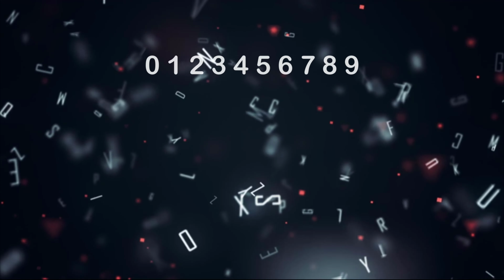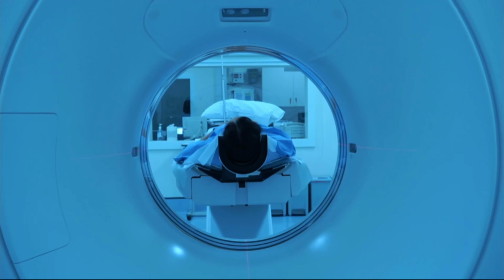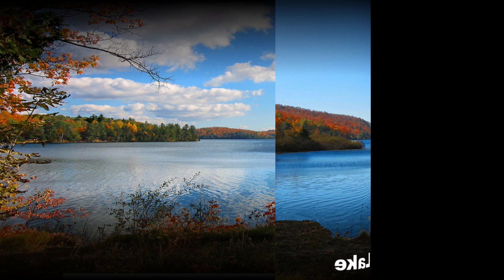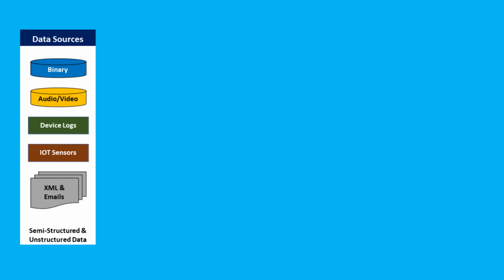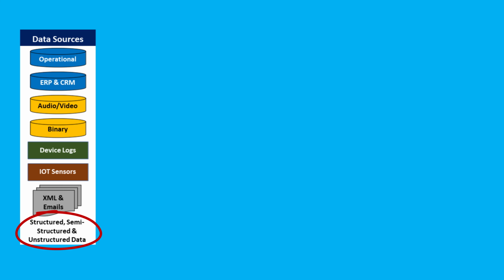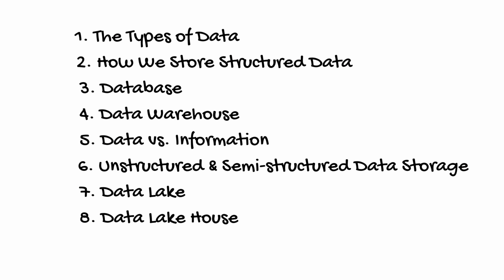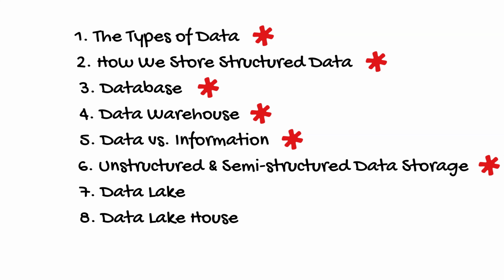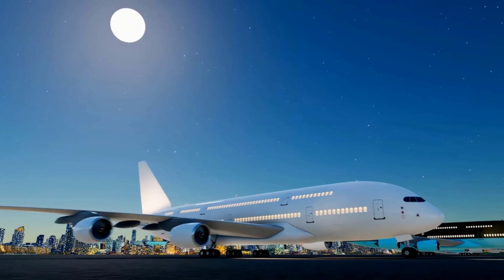The Story of Data Disc 4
The Story of Data - Digital Fluency for the non-IT person.